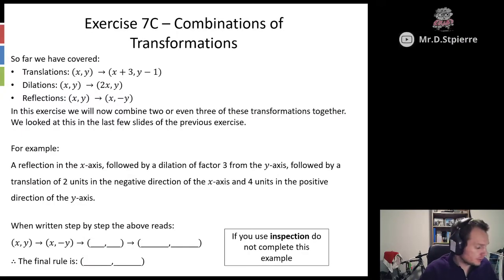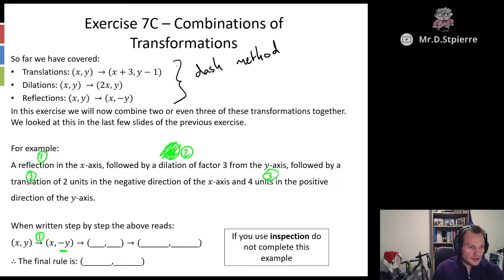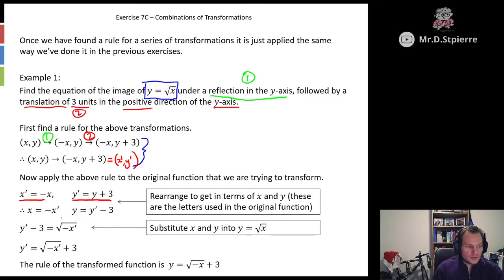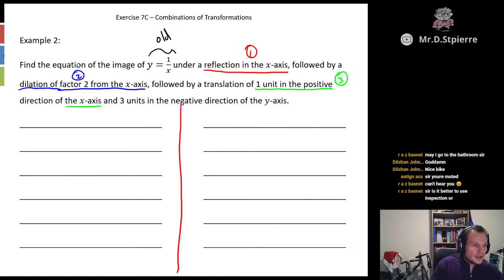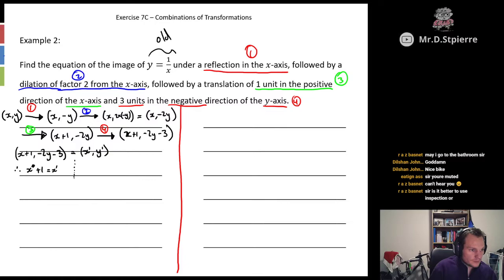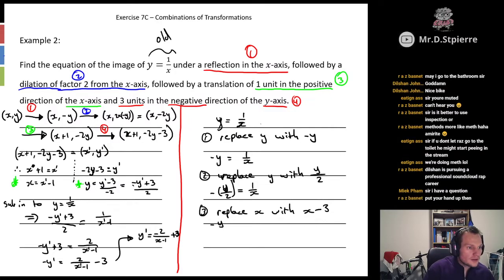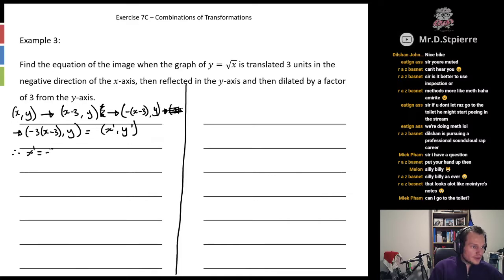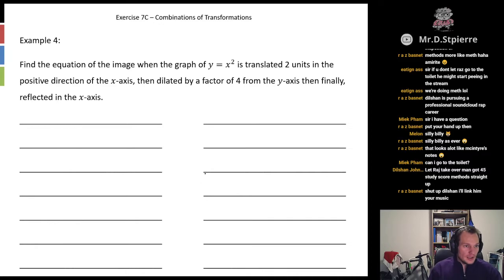Exercise 7C - Combining transformations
We will look at combining all the main types of transformations (translations, dilations and reflections) when creating a new image of a function